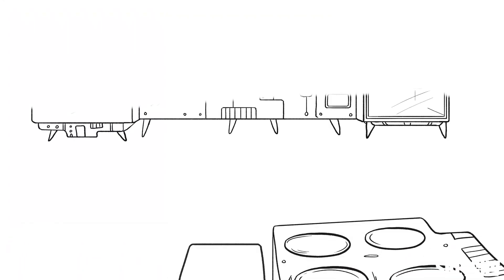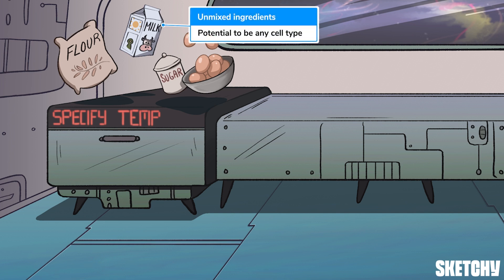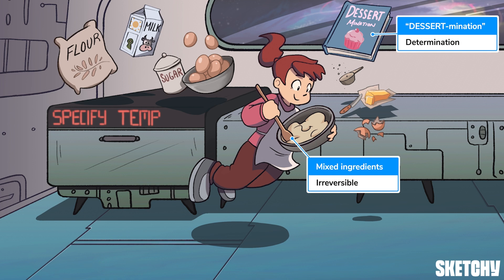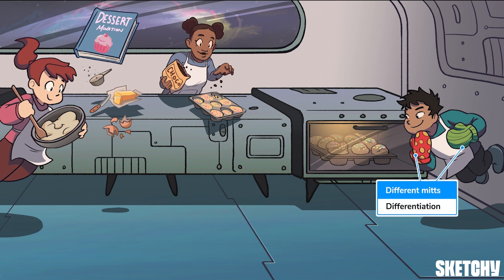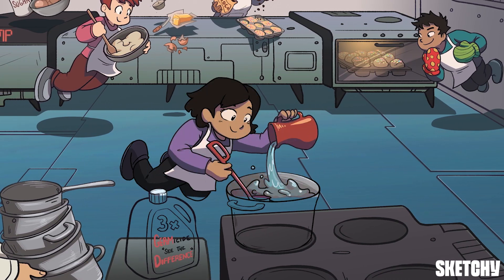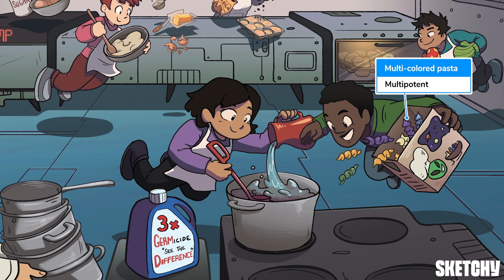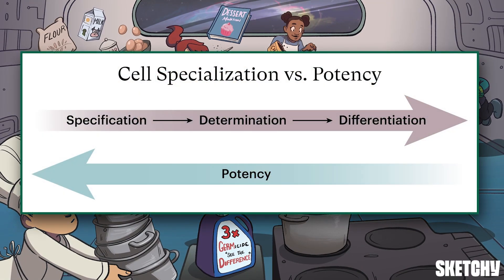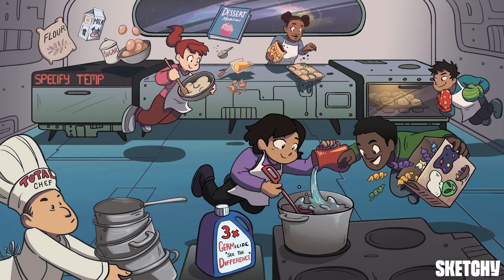Cell Specialization: Stages, Potency & Development (Full Lesson) | Sketchy MCAT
Master the cell specialization stages – specification, determination, differentiation – and learn about stem cell potency levels in this lesson.

00:00 Introduction
01:10 Specification
02:01 Determination
03:31 Differentiation
04:14 Potency
04:33 Totipotent Cells
05:08 Pluripotent Cells
06:12 Multipotent Cells
07:10 Symbol Review